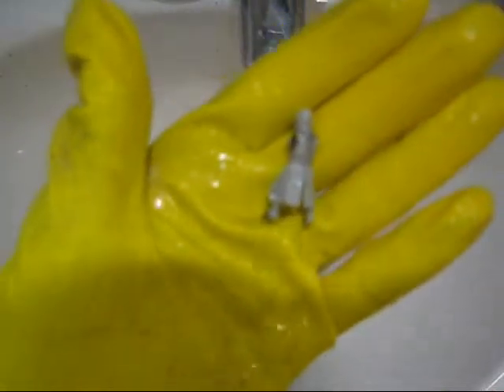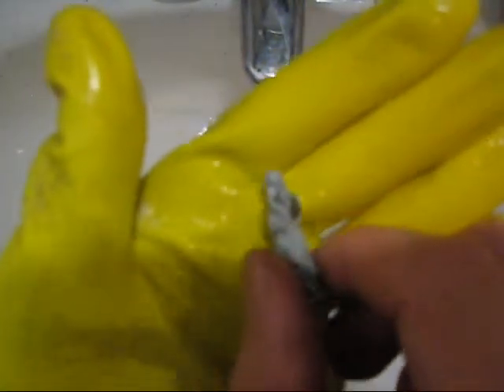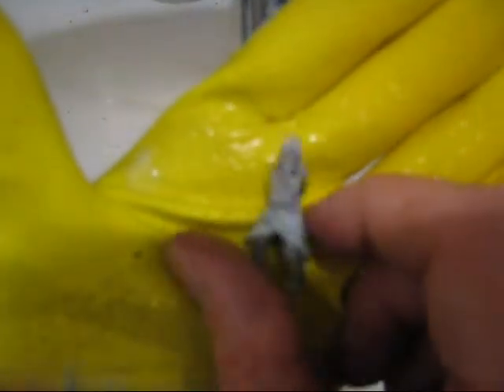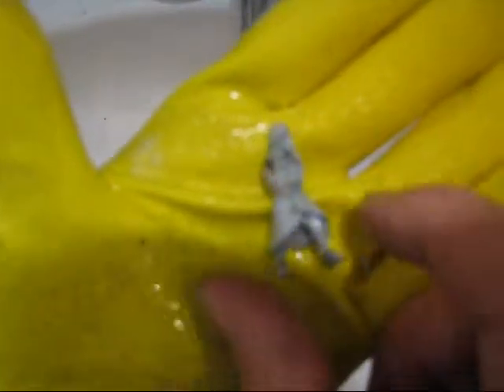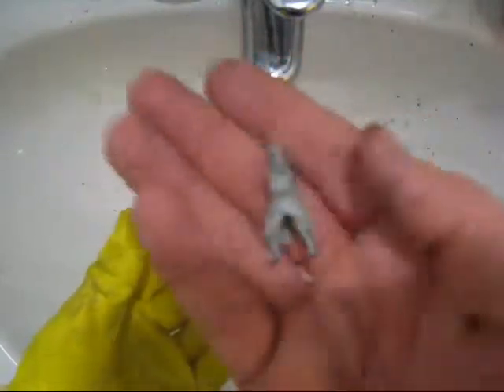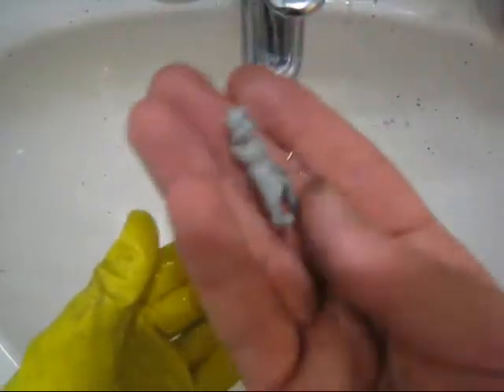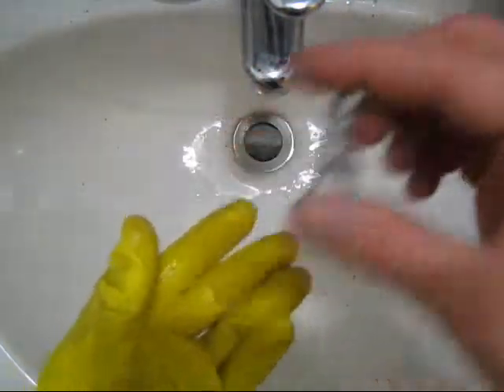Stripping models with Dettol (f6h)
Stripping models with Dettol. Mode (F) after 6 hours. See topic...